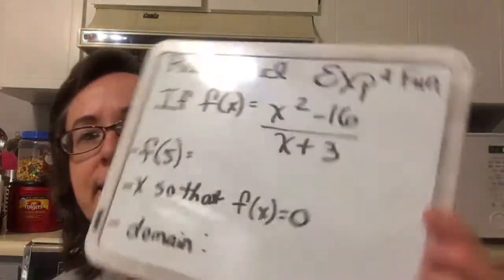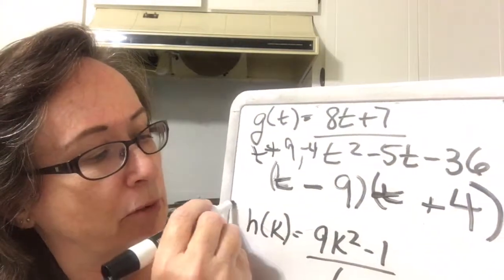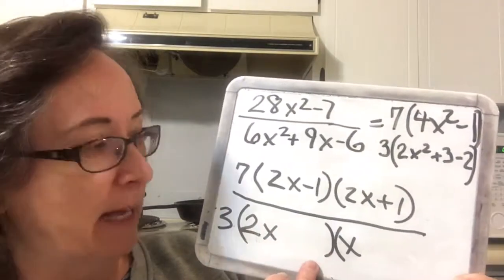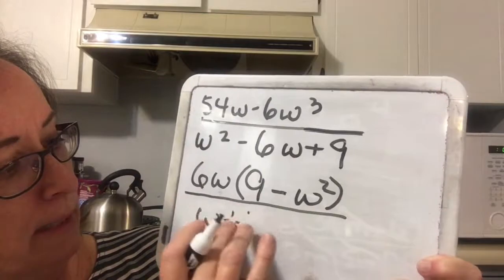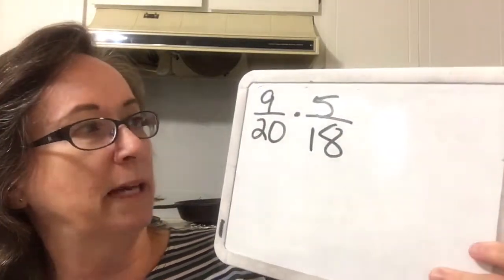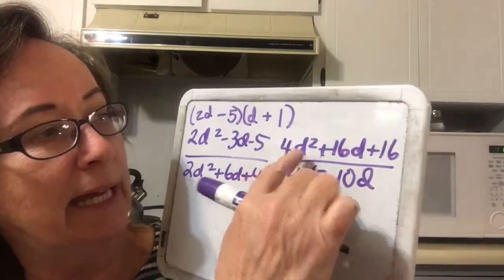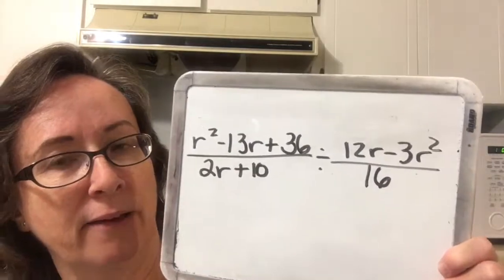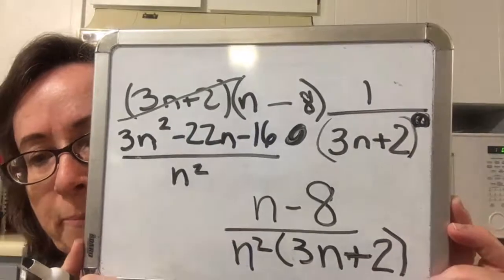8 1 intermediate simplifying rational expressions